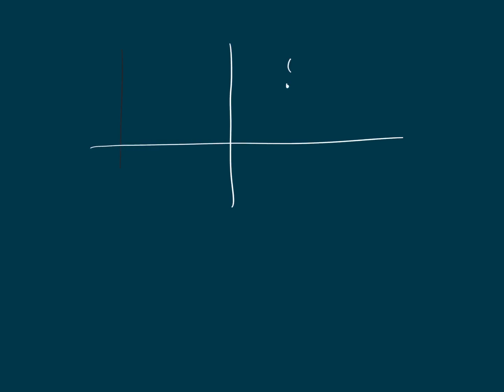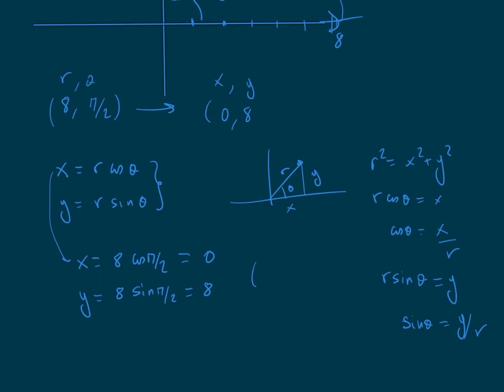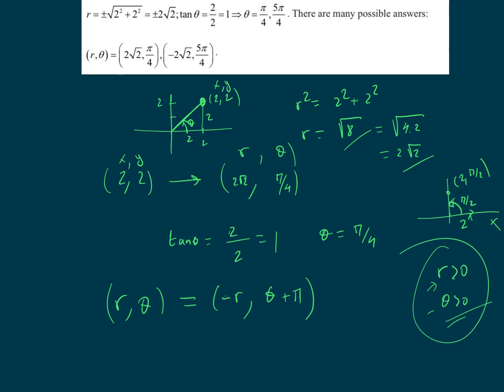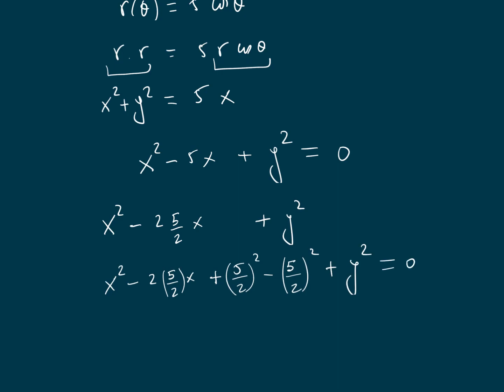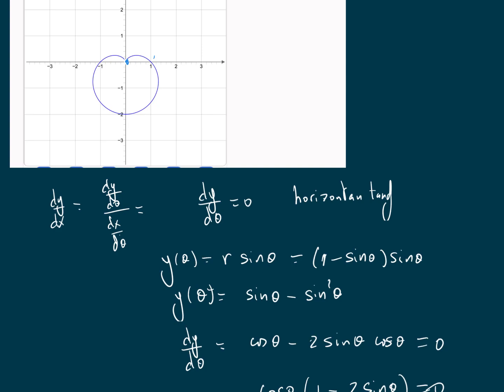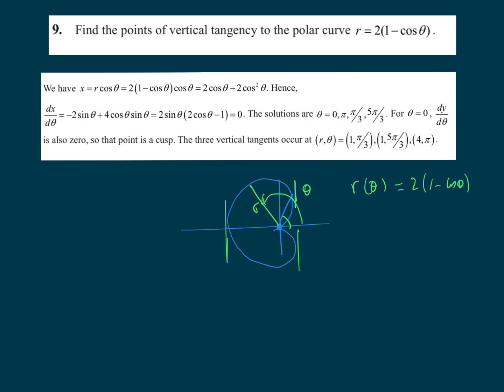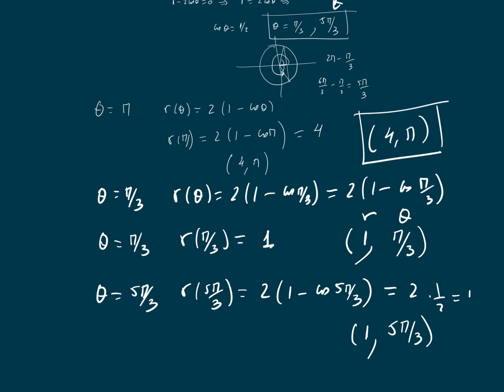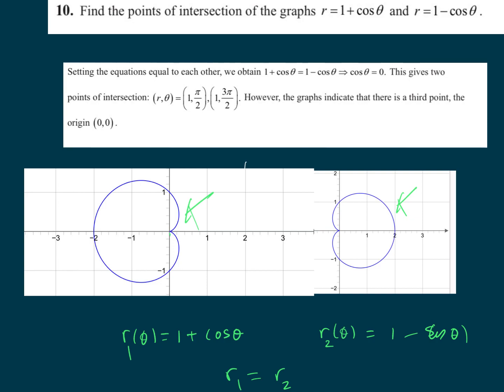Lesson 29, Polar Coordinates and the Cardioid